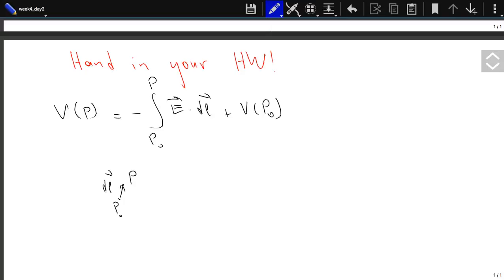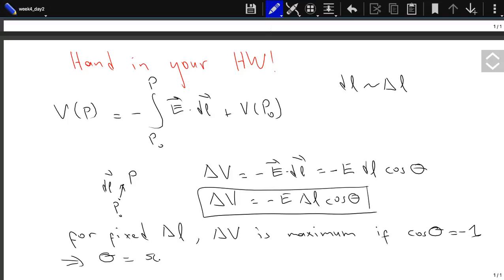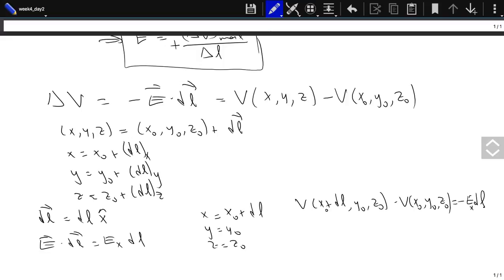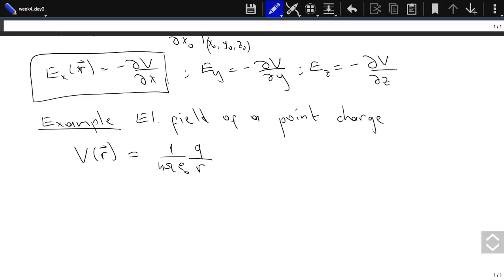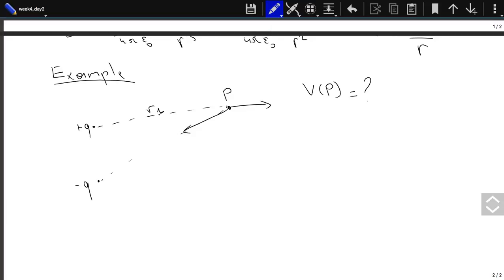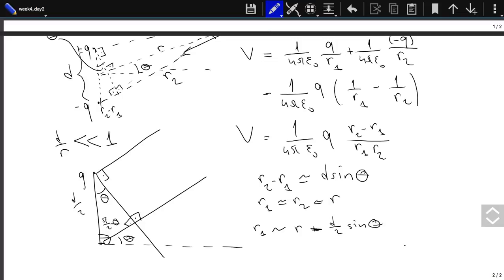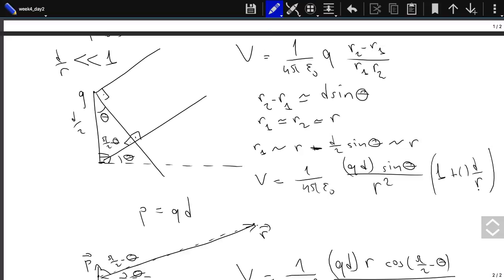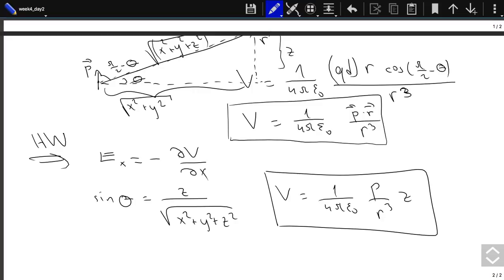20152 Phys110 Week4 Day2 Hour1